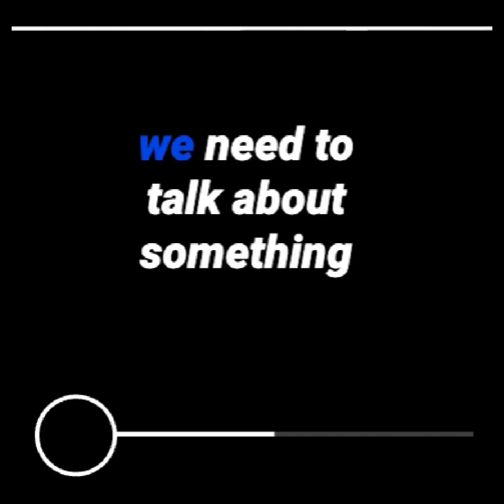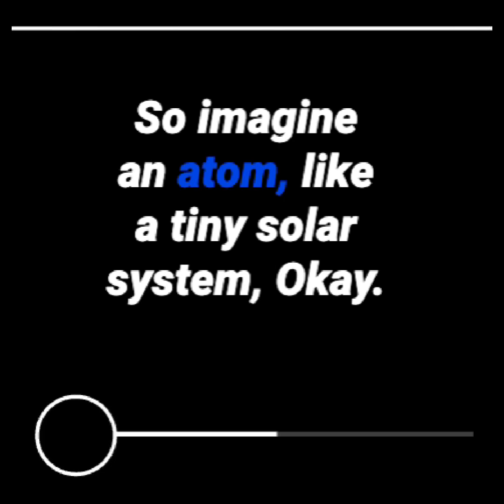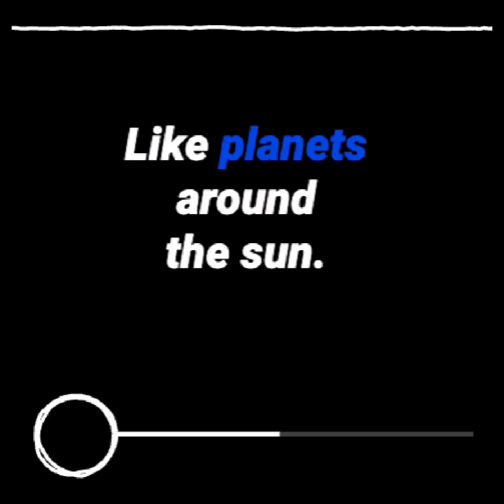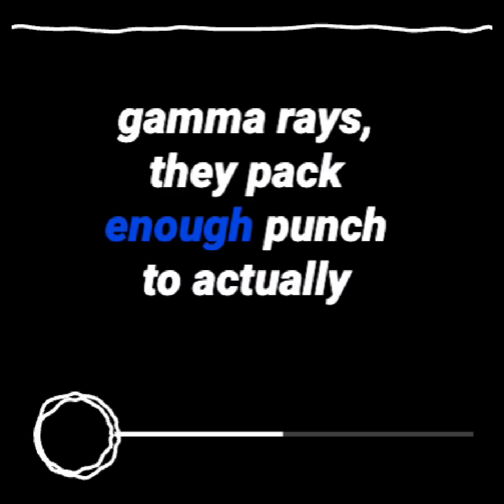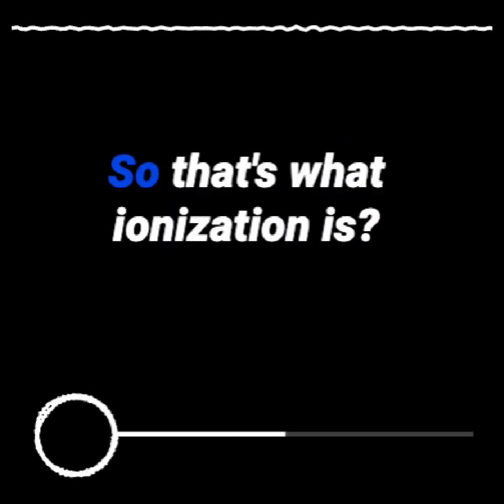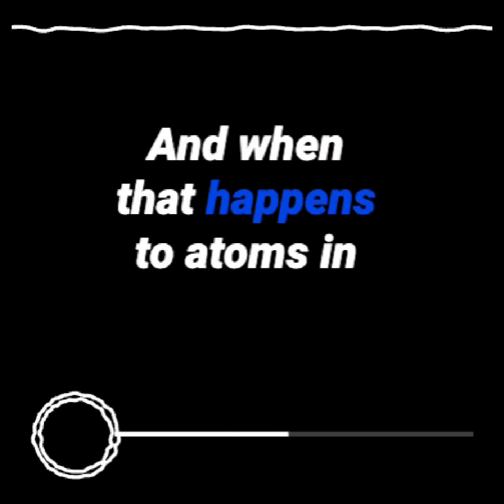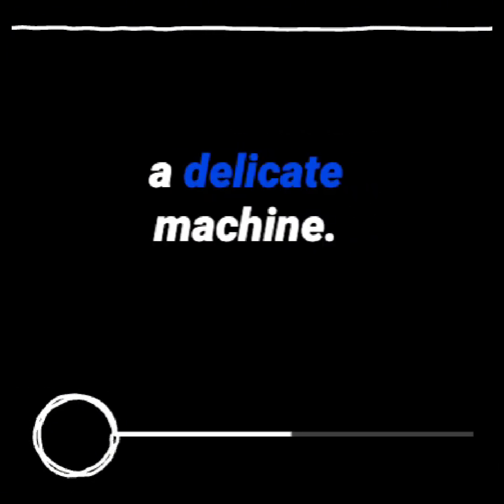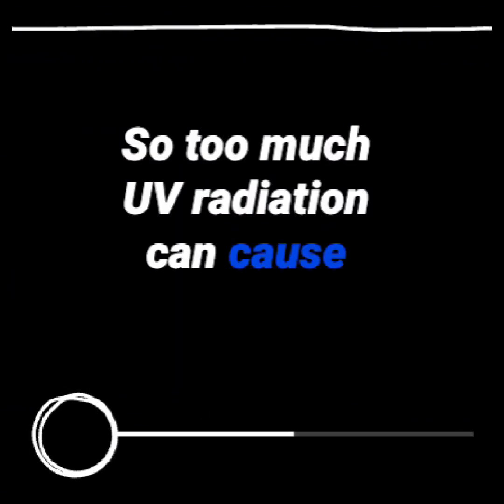Electromagnetic waves deep dive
From your phone to the X-rays at the doctor's office, electromagnetic waves are everywhere!
What's your favorite use of electromagnetic waves? 🤔